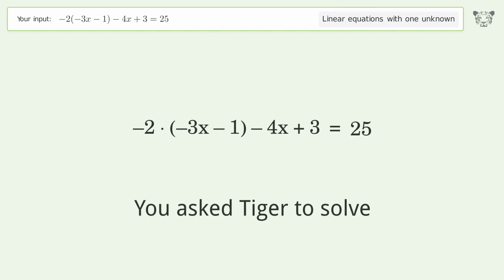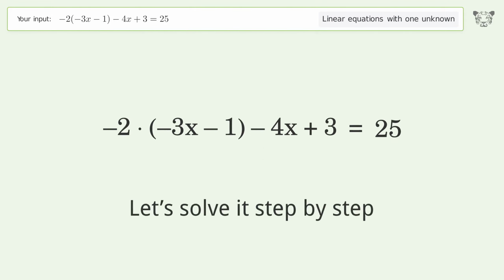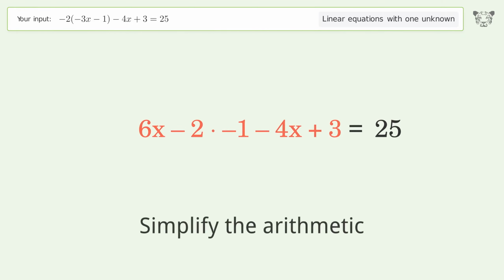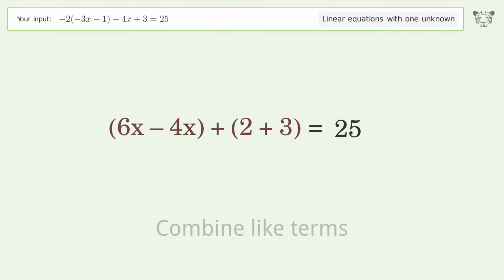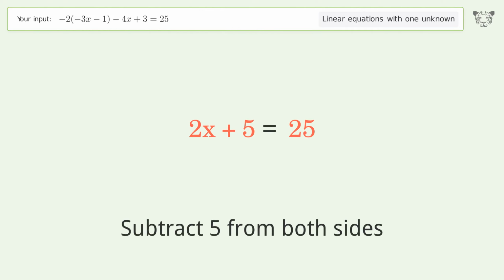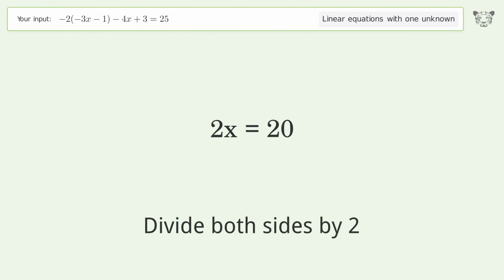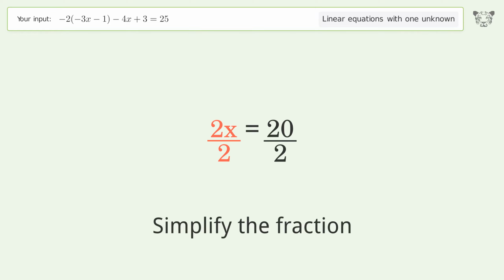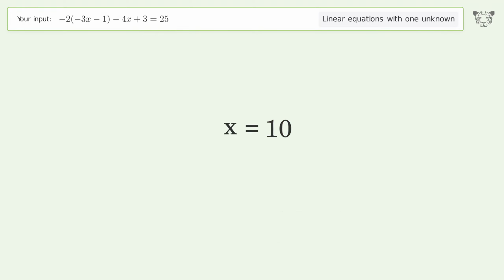Linear equation with one unknown: Solve -2(-3x-1)-4x+3=25 step-by-step solution